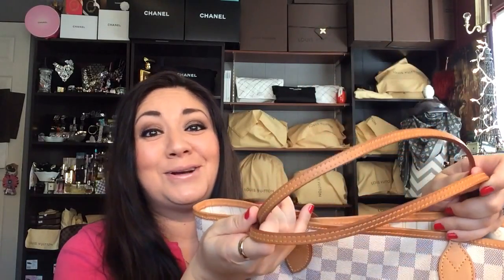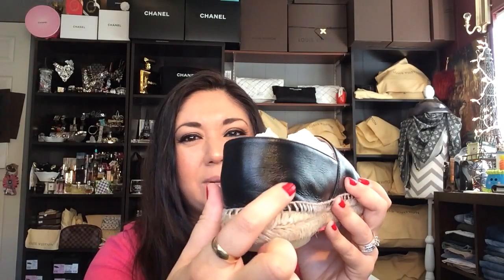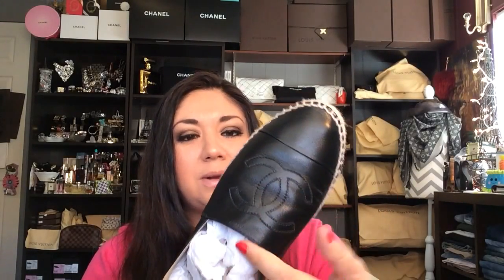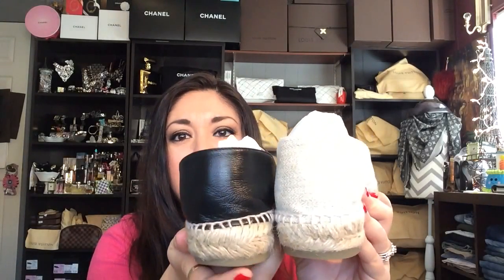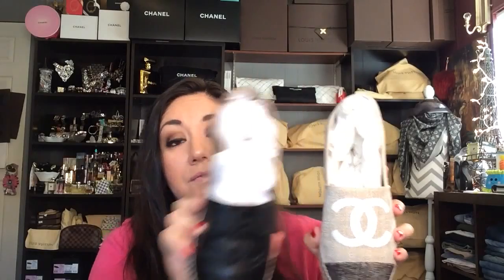Minks' Mondays: Q & A #82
::::::::::::::::::::OPEN ME PLEASE:::::::::::::::::::::

Morning Babes! Another Monday, another MMQA :) I have loads of eye candy for you today! Stay Fabulous!! Xoxoxo

Topics Mentioned:
Louis Vuitton Turenne
Louis Vuitton 6-Key Holder Issues
Other Luxury Brands
Chanel Wear & Tear
Mad Minks?

Makeup in Video:
Eyes: Too Faced Bon Bons Palette/ UD Diamond Dog
Eyeliner: Wet and Wild Black #165 Eyeliner
Mascara: Too Faced Better Than Sex Mascara
Brows:Anastasia DipBrow Pomade in Dark Brown
Blush: Bobbi Brown Blush Brick
Lips: VS Mocktail Hour
Nails: CL Rouge